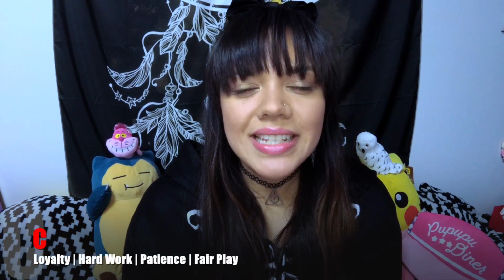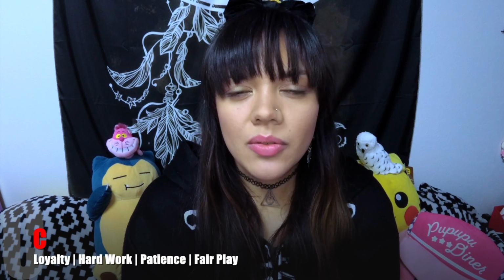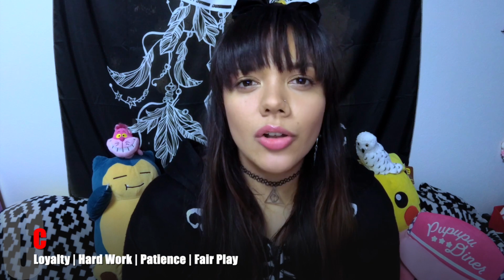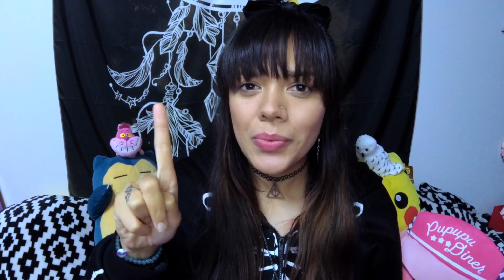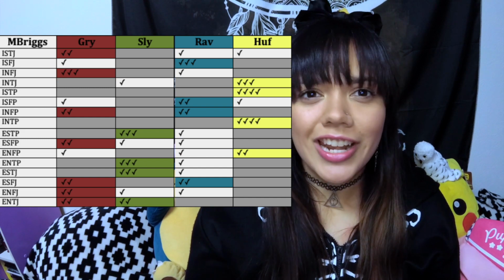What Hogwarts House Are You Really? | Blind Test AND Using the Myers Briggs Score!! | Wizards Unite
Have you ever wondered what Hogwarts house from Harry Potter you really are? Let's make sure you choose the right one while playing Harry Potter Wizards Unite! I do a blind description reading of each house so you can choose without bias, and we compare Myers Briggs psychological personalities to the Hogwarts houses to see what the most likely fits are! This is Wizard Tips and Tricks Episode 4

CODES FOR FREE MONEY, essentially...